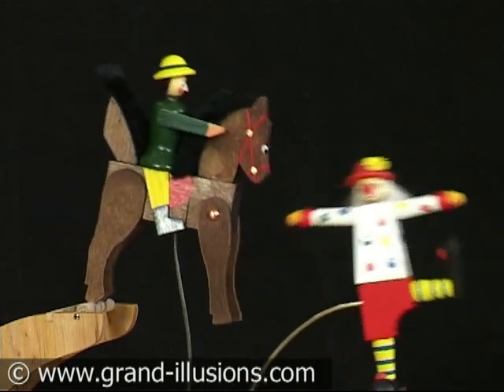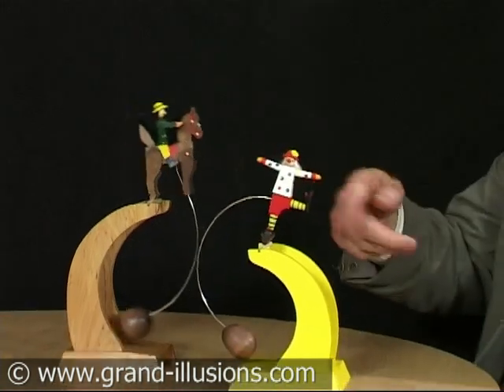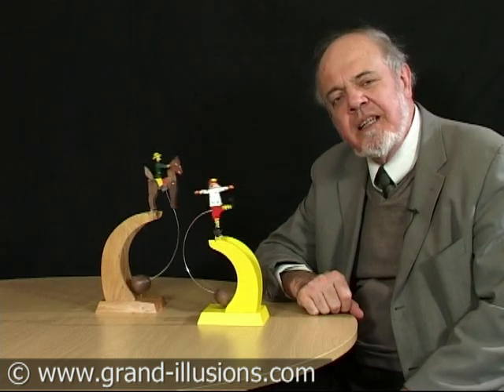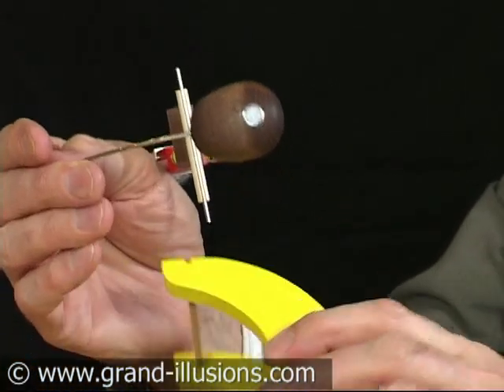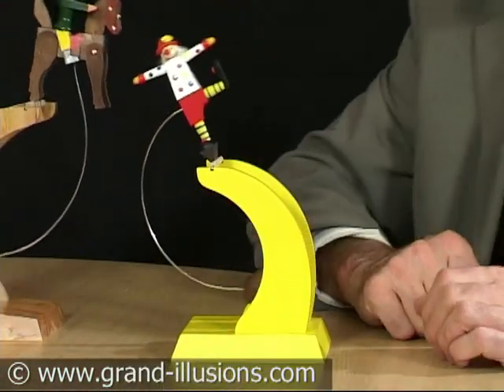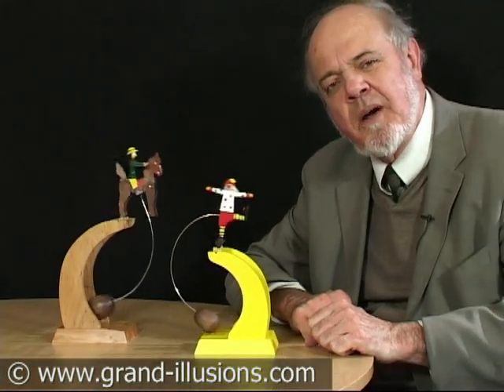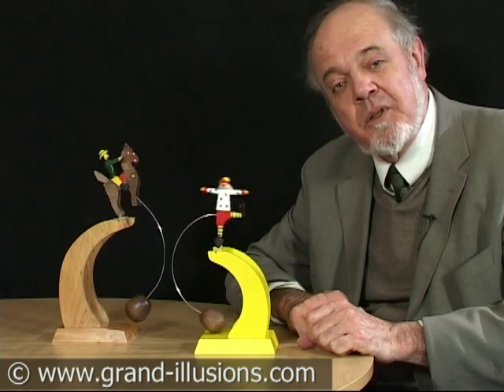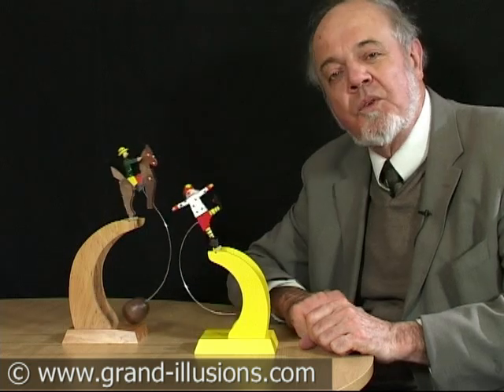Perpetual Motion Toy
A beautiful carved and painted rocking toy from Germany. However the wooden toy has a secret in the base - perpetual motion!

The toy - either a horse and rider or a clown - balances by means of a wooden counterweight, attached by a curved wire. In the bottom of the wooden counterweight is a small magnet. As the toy rocks too and fro, the 'motor' in the base gives the magnet a little 'kick' which keeps the toy rocking.

The motor is silent and has no moving parts. It is powered by a single AA battery (included). One battery should last for several weeks. OK, not quite perpetual motion!